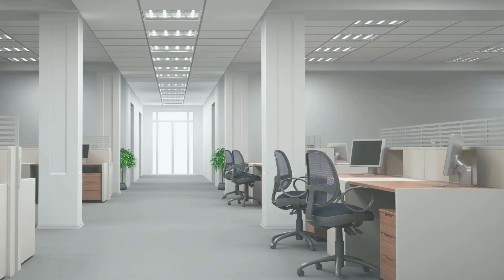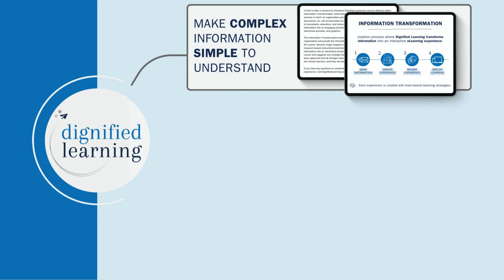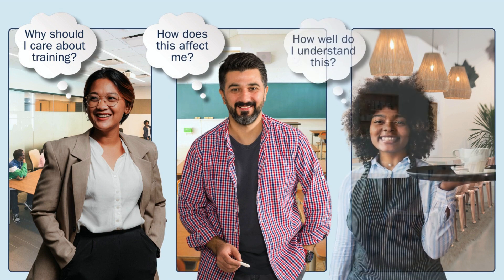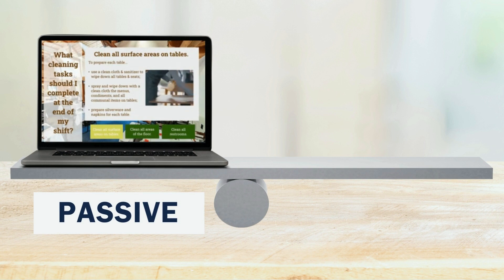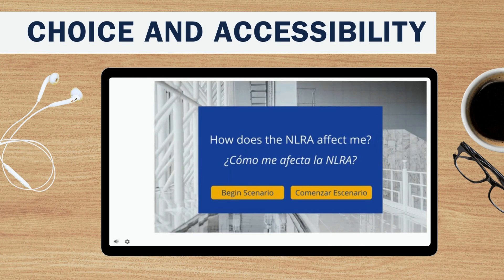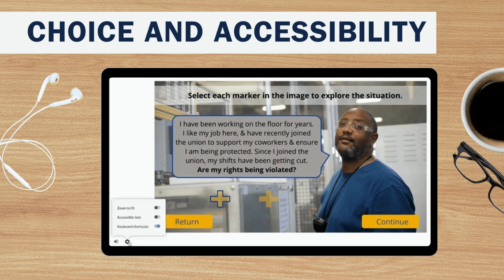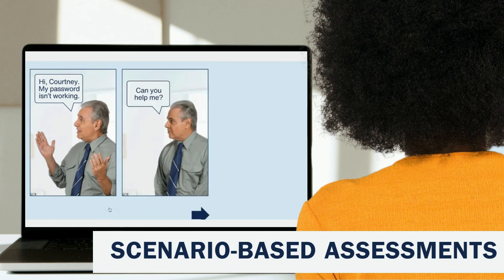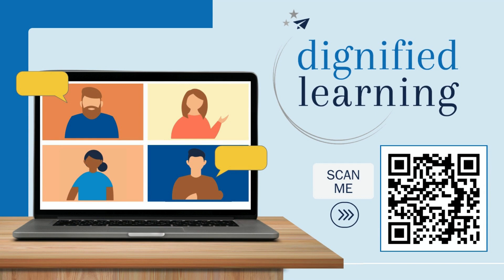Dignified Learning Explained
What do we do at Dignified Learning?